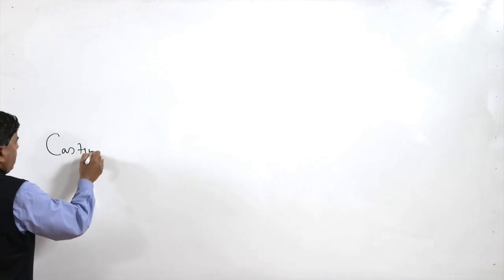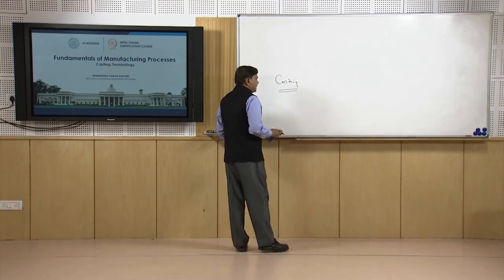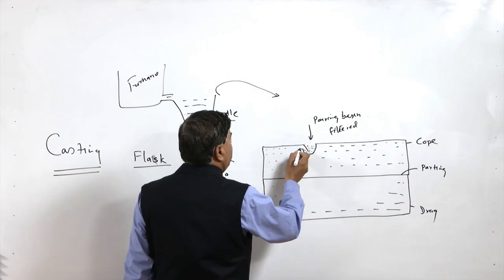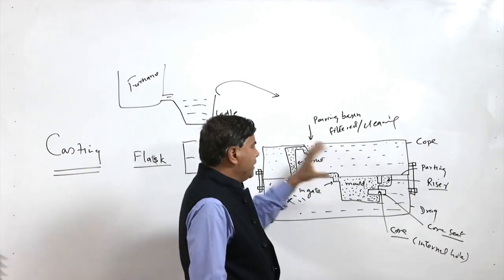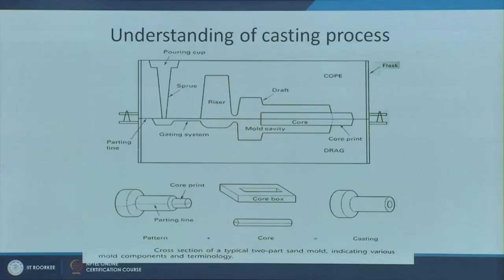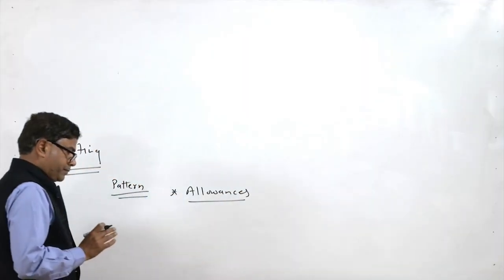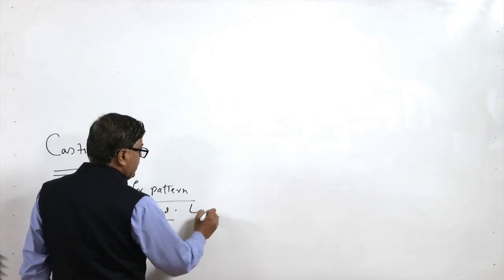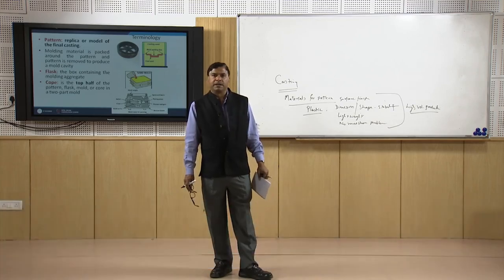LECTURE 12: CASTING: TERMINOLOGY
This lecture describes the classification of casting process and commonly used terms in casting process like casting flasks, laddle, tapping, ingate, sprue, runner etc.